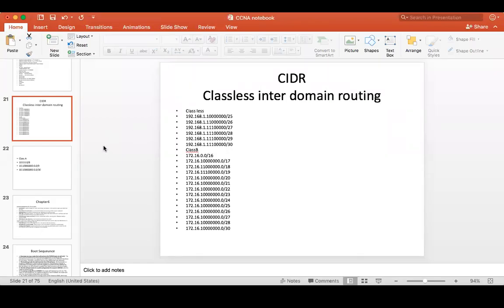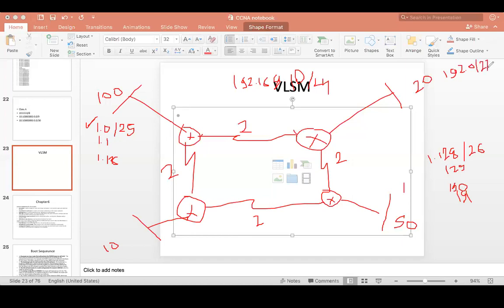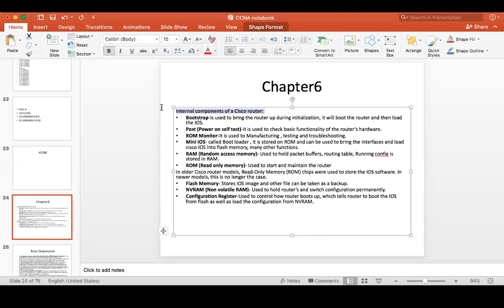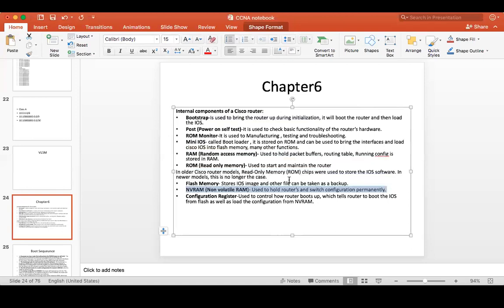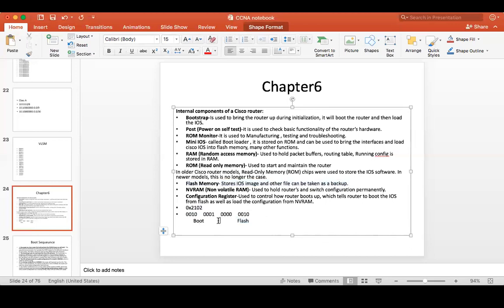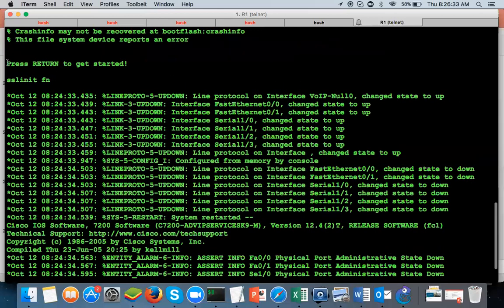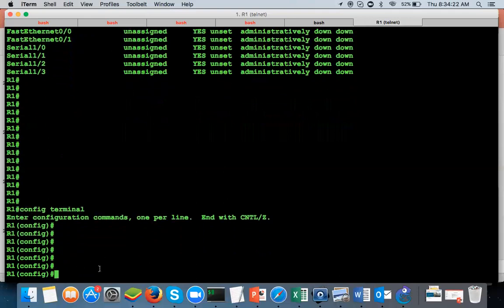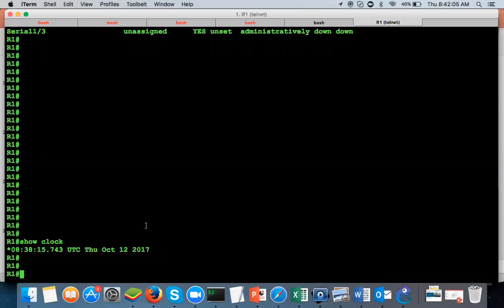CCNA IP Subnetting Part 3:Basic Config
IP Subnetting VLSM and advance with Basic configuration of Cisco routers